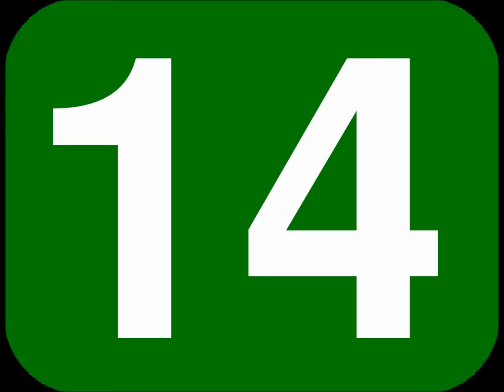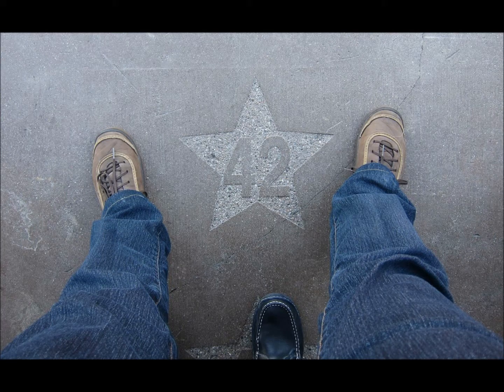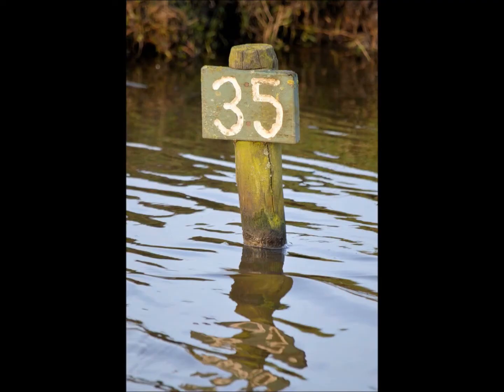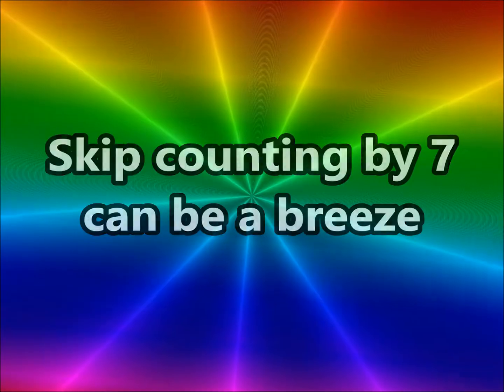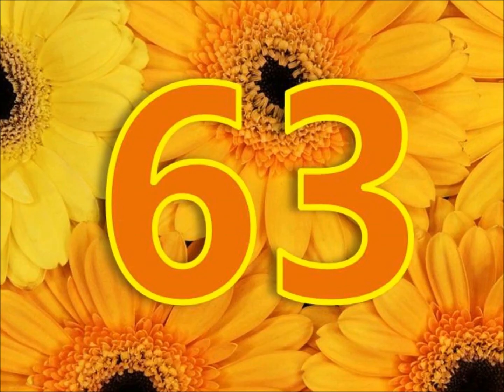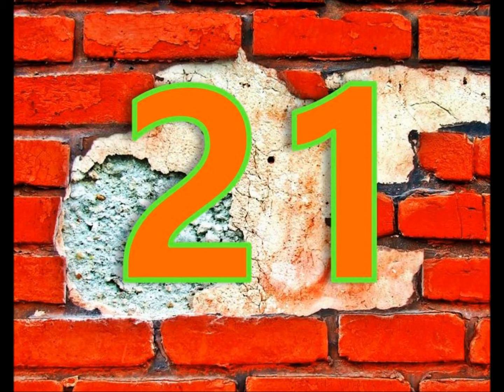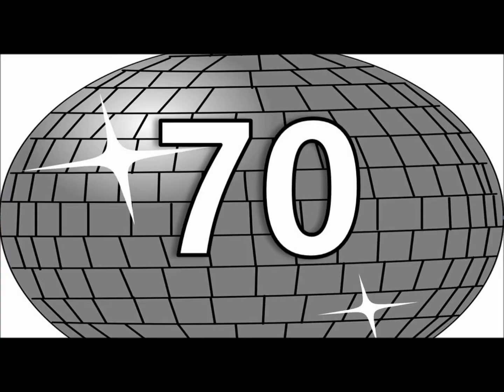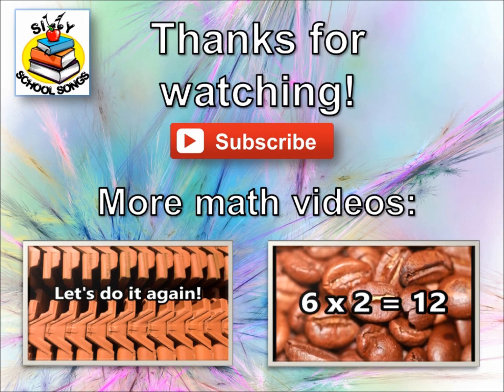Skip Counting by 7 Song | 8 Minute Loop with Bonus REMIX! | Count by Seven Song | Silly School Songs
By popular demand, we now present this 8 minute loop of the Skip Counting by 7 Song to help make memorization and retention easier for kids. Just let the video play--finally, you won't have to keep hitting the "play" button over and over again! The last video in this loop is a BONUS REMIX of the Skip Counting by 7 Song for your enjoyment.

Lyrics:

7, 14, 21, 28, 35, 42, 49, 56, 63, 70
7, 14, 21, 28, 35, 42, 49, 56, 63, 70

Now there's seven notes on a musical scale
And seven colors in the rainbow as well
You even have seven layers of skin
Number 7 is important, my friend
Skip counting by 7 can be a breeze
Just follow along and you can do it with ease
It's every 7th number on the number line
So practice with us, and you'll do just fine

7, 14, 21, 28, 35, 42, 49, 56, 63, 70
7, 14, 21, 28, 35, 42, 49, 56, 63, 70

Alright guys, now it's time to count backwards by 7!
We're going to start from 70 and count down
You ready? Let's do it!

70, 63, 56, 49, 42, 35, 28, 21, 14 and 7
70, 63, 56, 49, 42, 35, 28, 21, 14 and 7